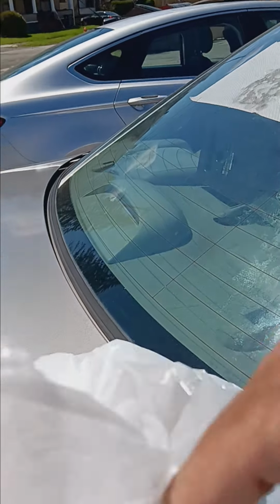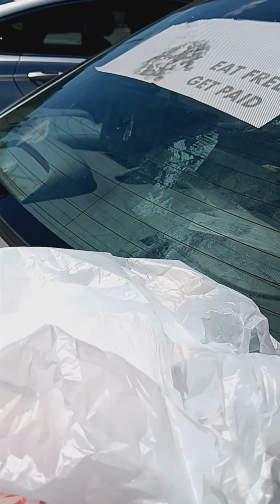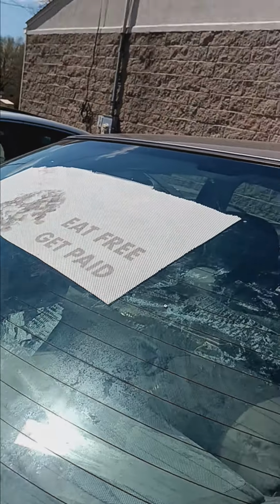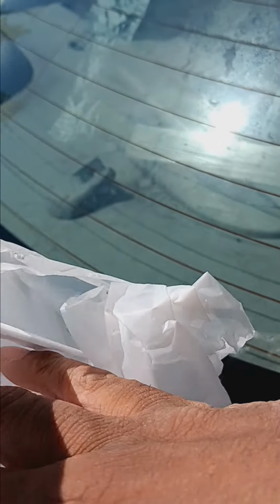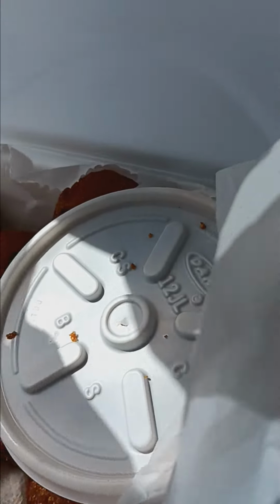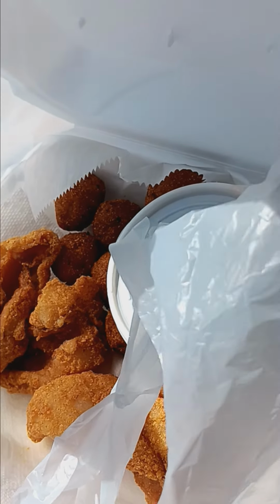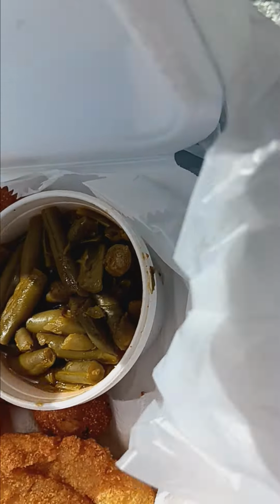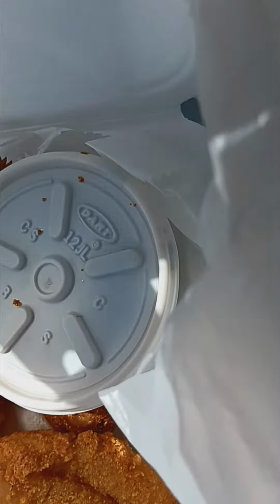Youngstown Ohio black own seafood restaurant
This place is between Cleveland and Pittsburgh  off interstate y80 and off route 422